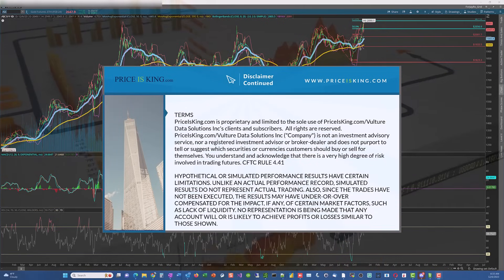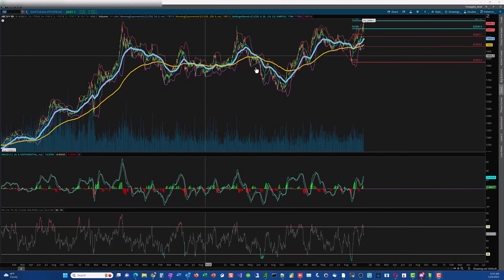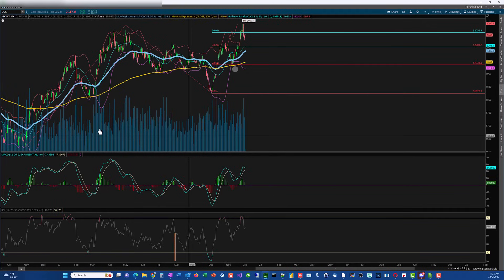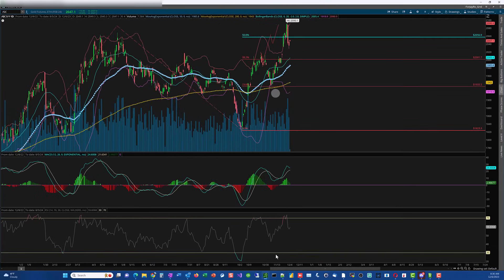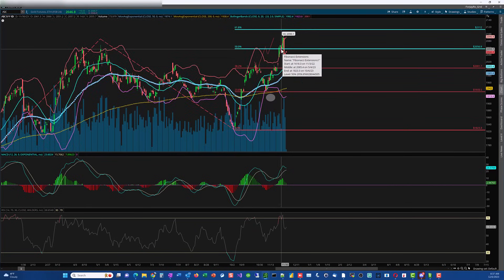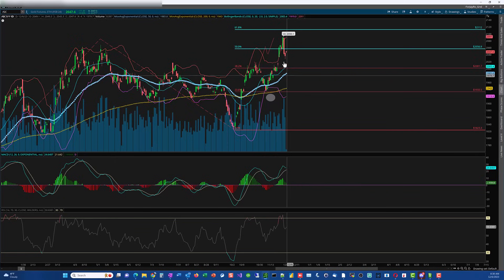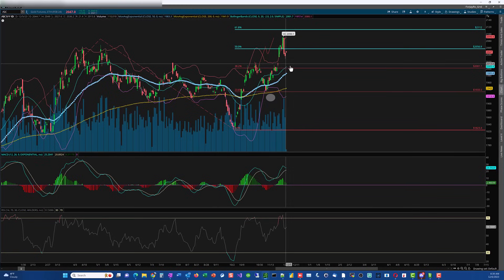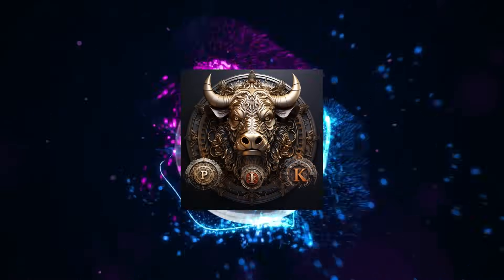GC FUTURES - GOLD TECHNICAL ANALYSIS TODAY PRICE FORECAST 12-6-23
Dive into the dynamic world of swing trading Gold futures, where strategic decisions and technical analysis intersect to unlock potential profits. In this video, we navigate the intricacies of Gold trading, offering a comprehensive analysis of the gold rate today and gold price predictions for the future, including insights into the gold price prediction for 2024. By employing technical tools such as Elliott Wave analysis and Fibonacci retracement, we dissect the Gold futures market, unraveling patterns and trends that can shape effective swing trading strategies. Whether you're a seasoned trader or just starting, our video delves into the fundamentals of Gold futures trading, exploring the nuances of GC futures and providing a detailed Gold forecast.

Stay updated on the latest gold price news today and gain a deeper understanding of the factors influencing Gold futures prices. From day trading to swing trading, we cover it all, ensuring you're well-equipped to navigate the volatile landscape of gold trading. Our analysis goes beyond the surface, examining the intricacies of Gold Elliott Wave patterns and Fibonacci analysis to guide your decision-making process. Don't miss out on this comprehensive guide to swing trading Gold futures, designed to enhance your trading skills and keep you informed about the latest trends and forecasts in the Gold market.

 • 🍀 Chill Instrumental [Non Copyrighted...